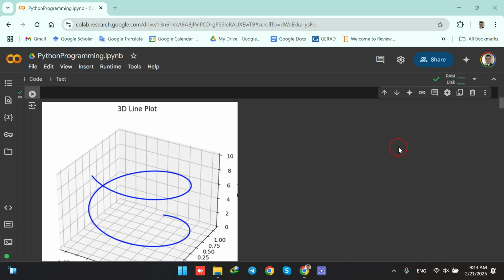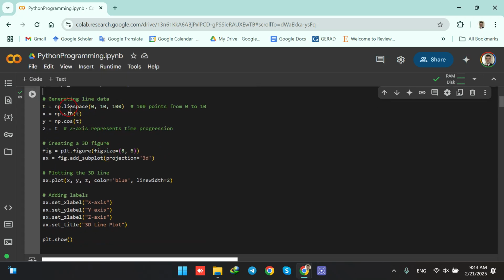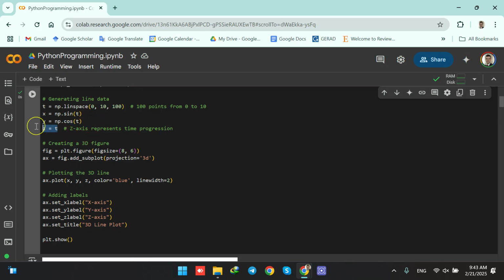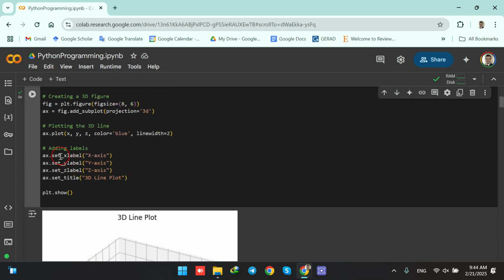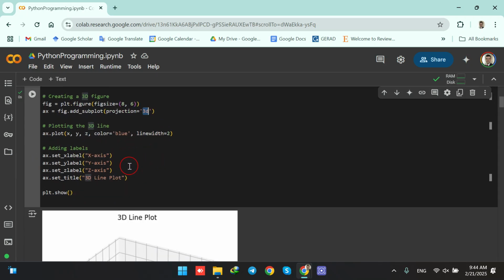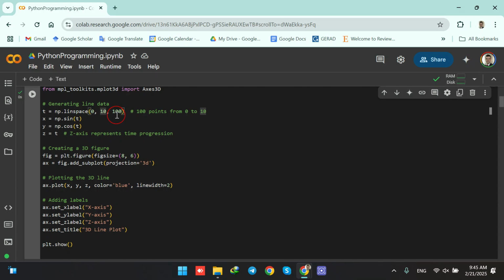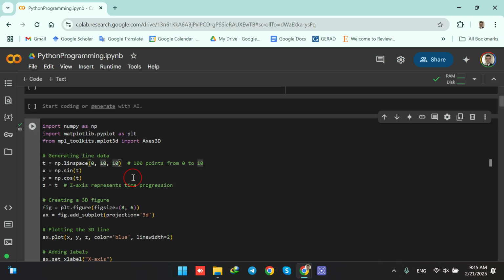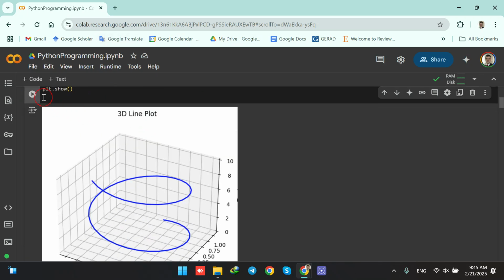How To Illustrate 3D Line Plots in Matplotlib in Python FAST?